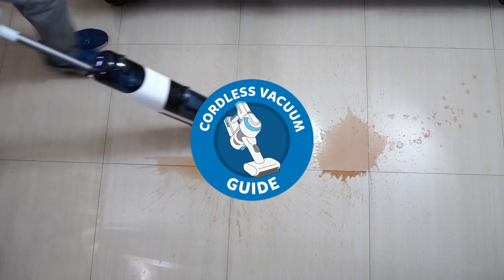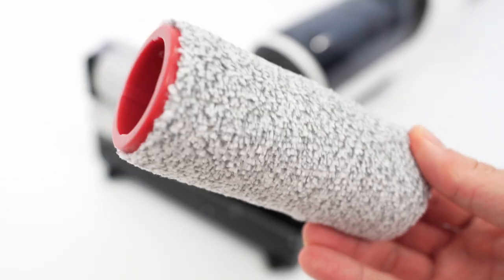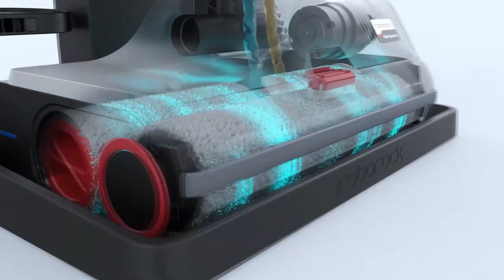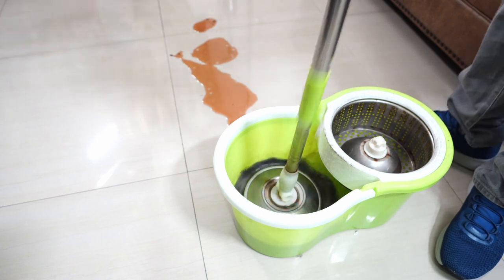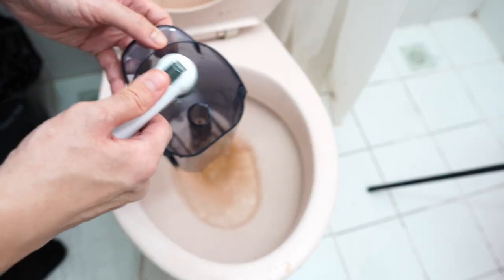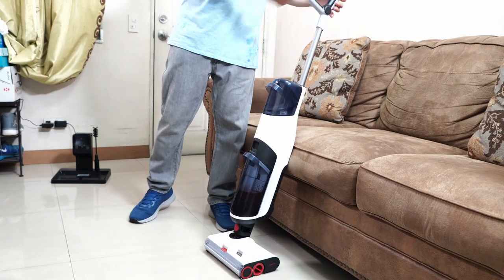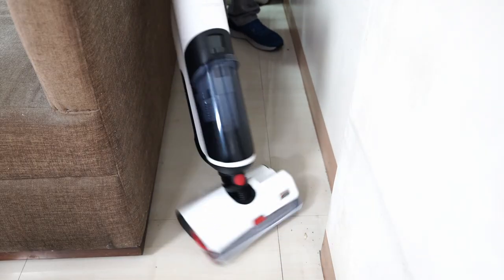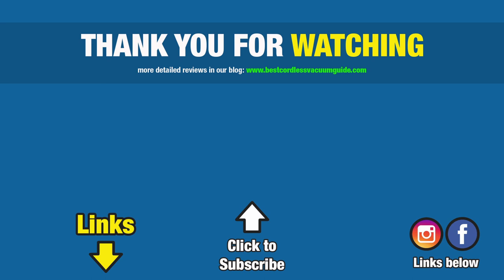Roborock Dyad Review: Amazing Wet/Dry Performance But...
Full review of the Roborock Dyad wet/dry cordless vacuum. How good is this product? Find out in this detailed review.

👉 Roborock Dyad on Amazon

The Roborock Dyad was first introduced in the recently concluded 2022 CES. It's their first wet/dry cordless vacuum, which did not disappoint.

It has a triple roller system, with thick brushes, helping it pick up messes and clean stains.

I like its wet/dry debris pick-up and how the pad stays clean. Another feature worth noting is the self-cleaning feature that does an excellent job at keeping the components clean (rollers and hose).

Even after all the torture tests, the three rollers stayed clean, so it reduces the need for manual cleaning.

There are quirks with this product, like its inability to stand upright without the dock, and the bulky nozzle that won't go flat or fit underneath low clearance furniture.

If you don't mind these issues, it's something to consider for folks who need an efficient tool to clean sealed floors.